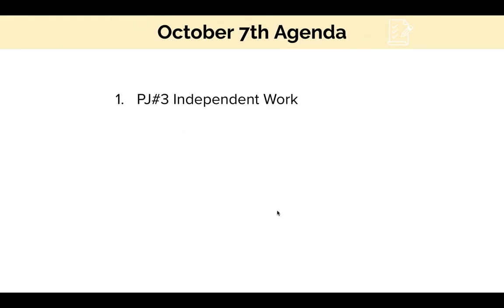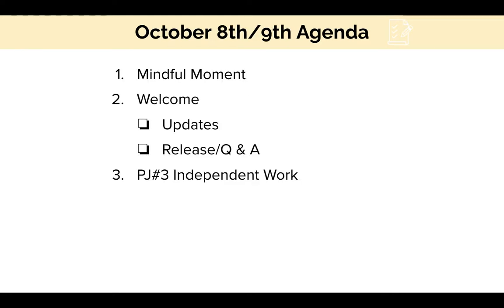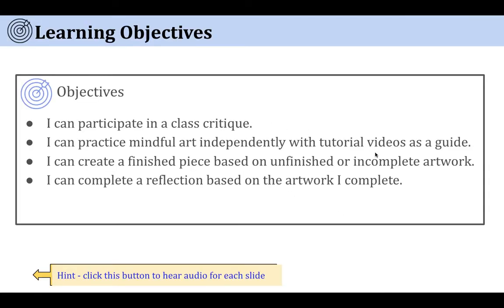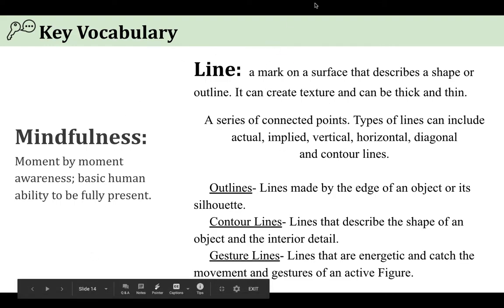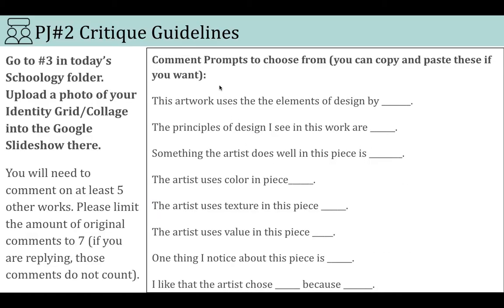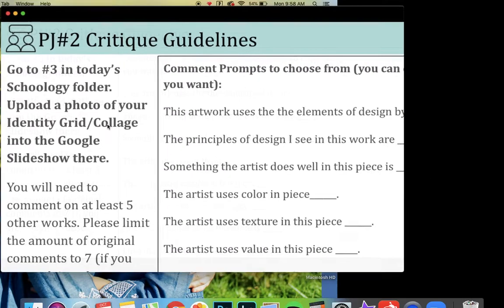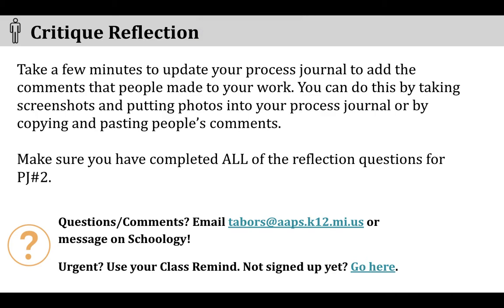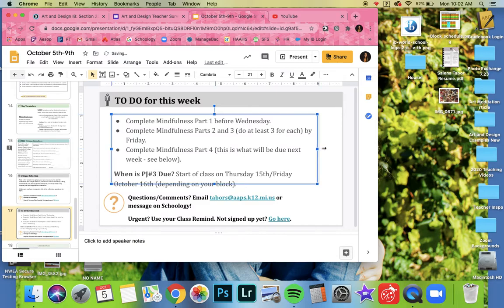Art and Design Oct 5-9